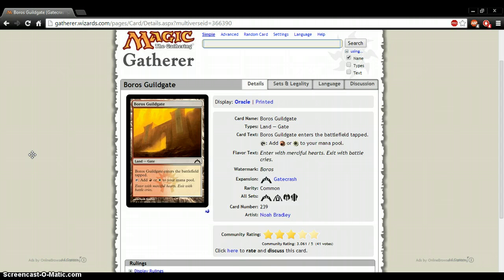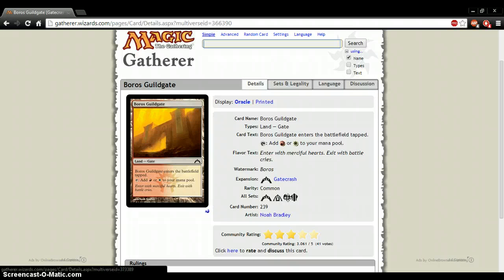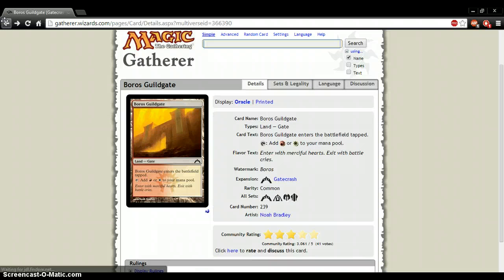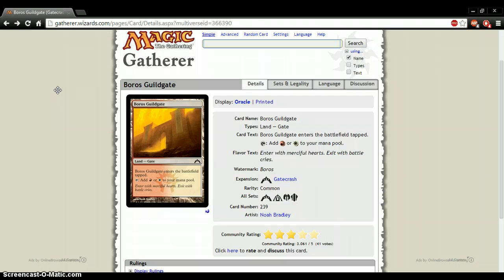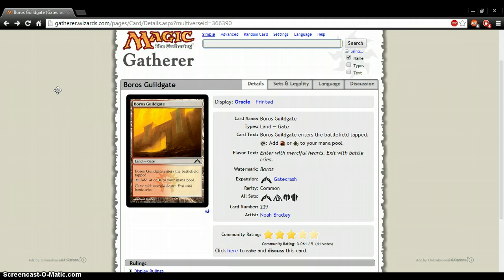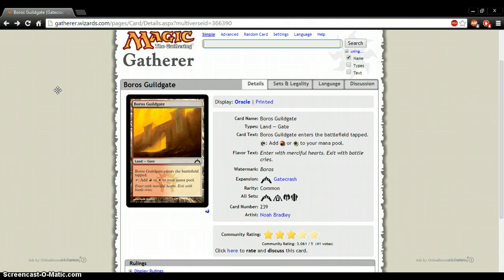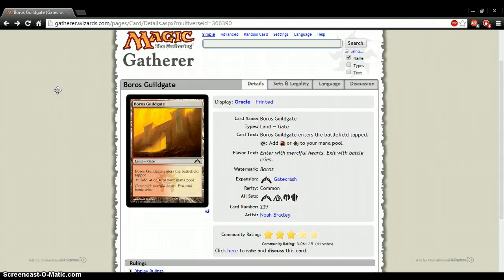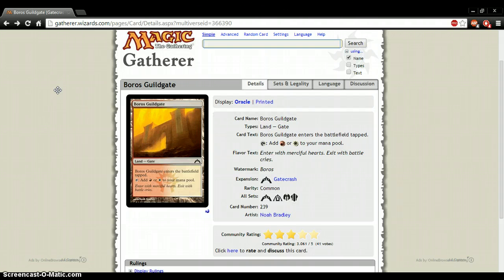BrainStorm!: ep 4! over 100 videos! 50 Subs! and Q and A!